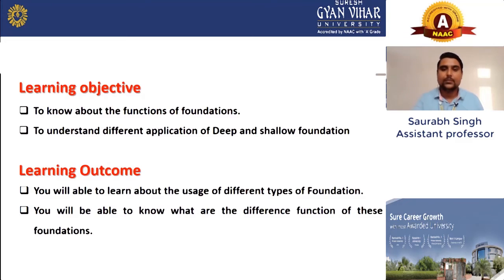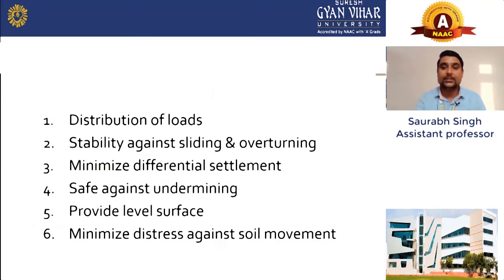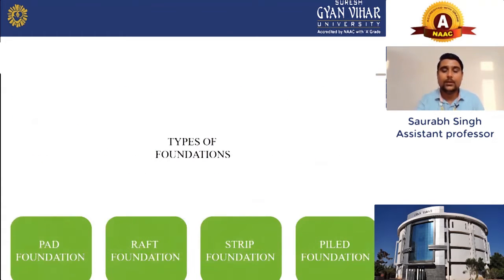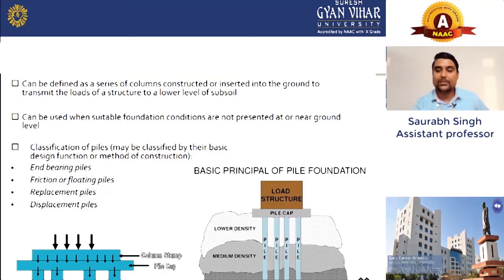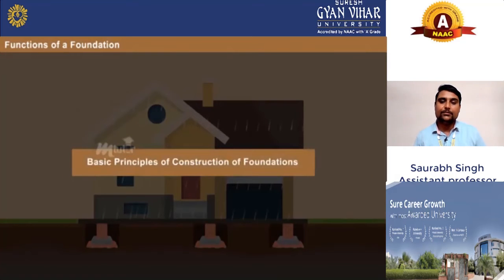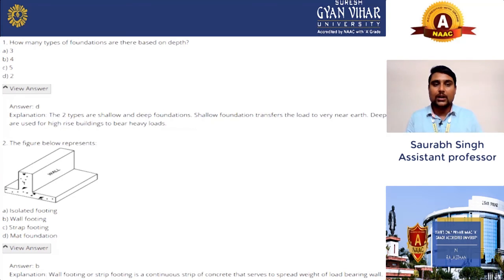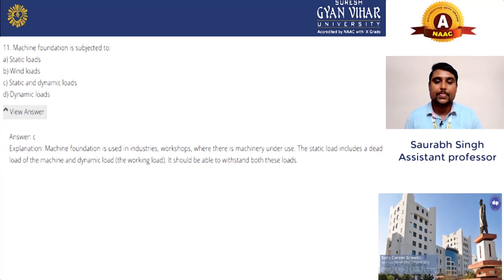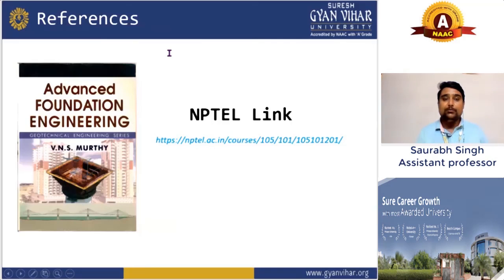Function of Foundation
Description: This video lecture about the Function of Foundation
Foundations are provided for all load carrying structure for following purposes:
● Foundation are the main reason behind the stability of any structure. The stronger is the foundation, more stable is the structure.
● The proper design and construction of foundations provide a proper surface for the development of the substructure in a proper level and over a firm bed.
● Specially designed foundation helps in avoiding the lateral movements of the supporting material.
● A proper foundation distributes load on to the surface of the bed uniformly. This uniform transfer helps in avoiding unequal settlement of the building. Differential settlement is an undesirable building effect.
● The foundation serves the purpose of completely distributing the load from the structure over a large base area and then to the soil underneath. This load transferred to the soil should be within the allowable bearing capacity of the soil.